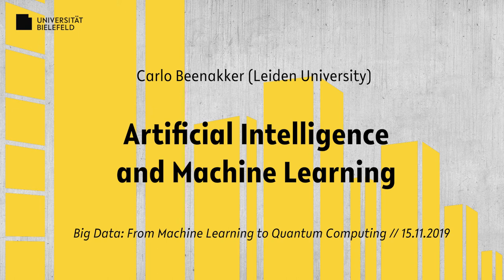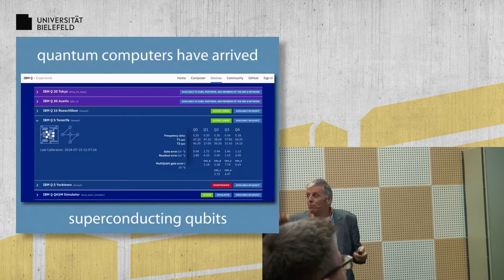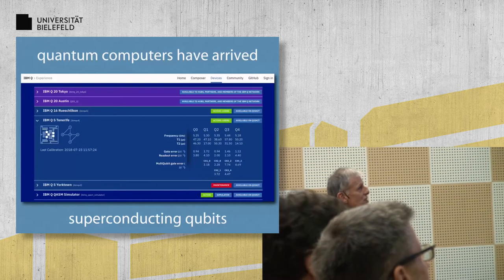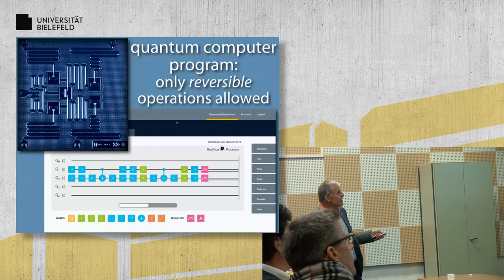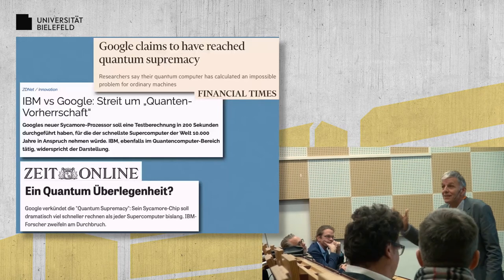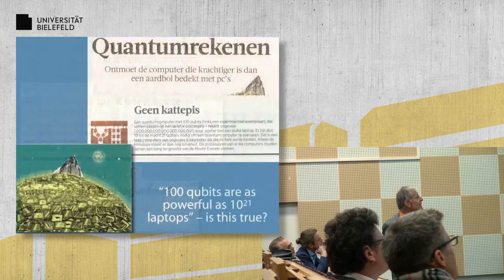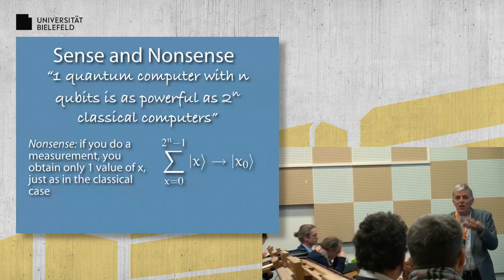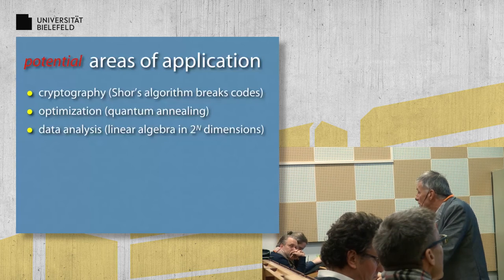Carlo Beenakker: Will Quantum Computing Disrupt Machine Learning?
«The Theoretical University» in the Data Age. Have the great theories become obsolete? Anniversary Conference | Bielefeld University | 14–15 November 2019 Panel C. Big Data: From Machine Learning to Quantum Computing (Organized by: Dario Anselmetti, Barbara Hammer)
Carlo Beenakker (Leiden University): Will Quantum Computing Disrupt Machine Learning?